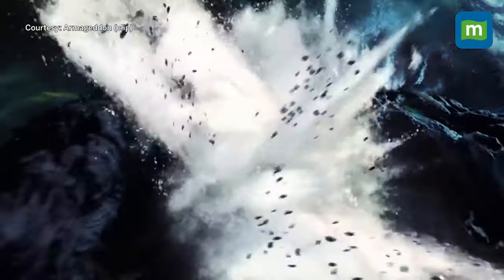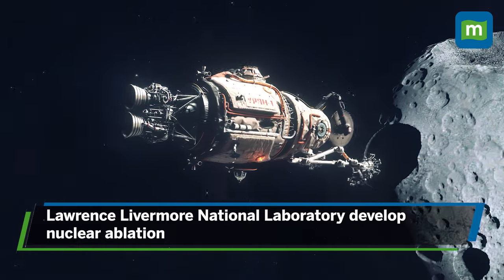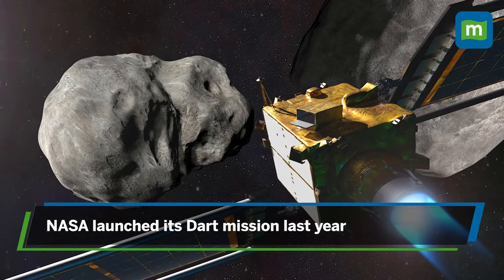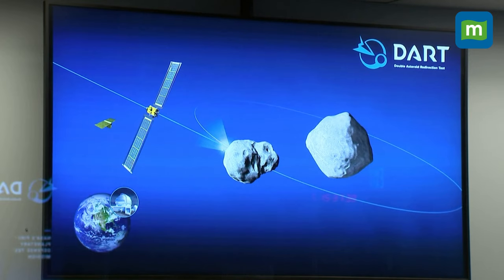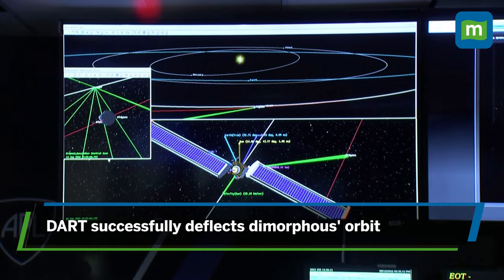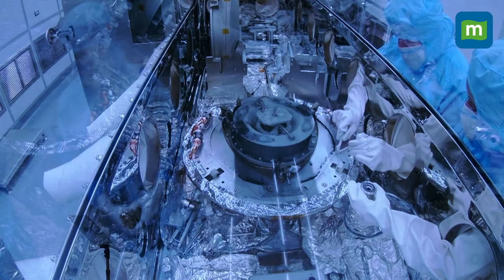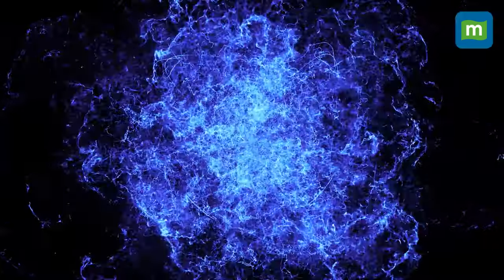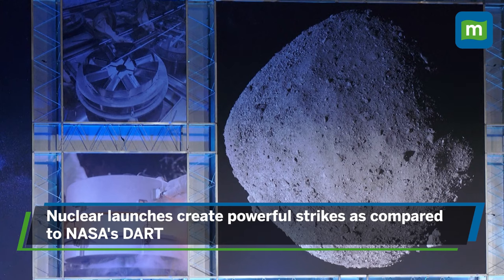Scientists Discover ‘Nuclear Ablation’ To Save Earth From Possible Asteroid Attacks | But How?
Scientists at Lawrence Livermore National Laboratory have figured a way to simulate asteroid defense using nukes, which they call ‘nuclear ablation. This comes after NASA launched its DART mission last year. The first-ever mission dedicated towards changing an asteroid’s motion in space. NASA’s DART mission successfully redirected an asteroid named dimorphous’ orbit. But, How will nuking the asteroid actually work? And why is it better than DART’s mission? Watch!